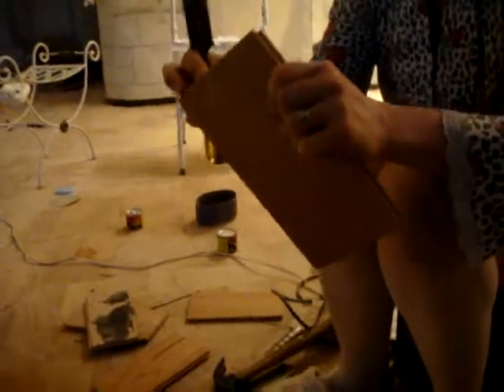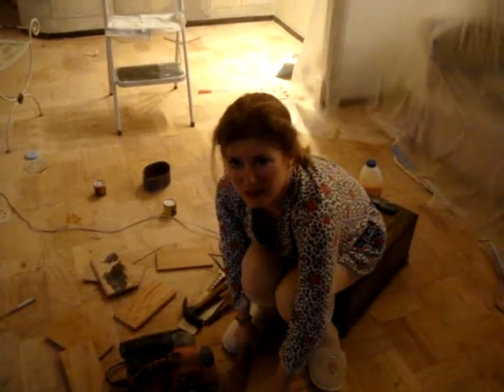Michele redoing her parquet (3)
Michele redoing her parquet